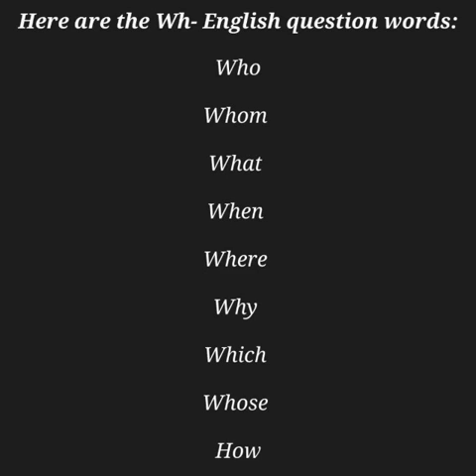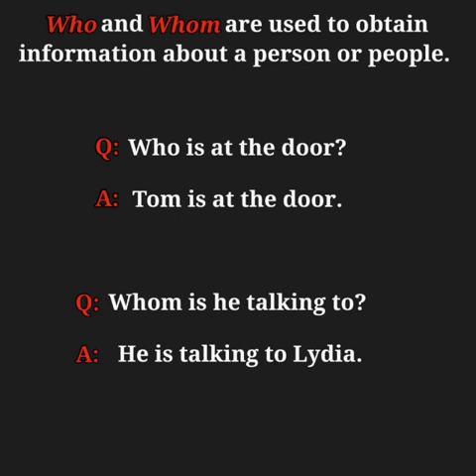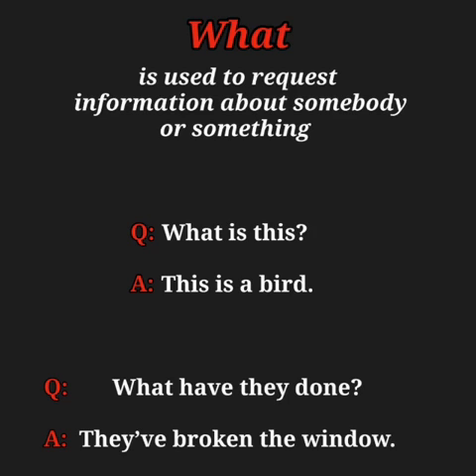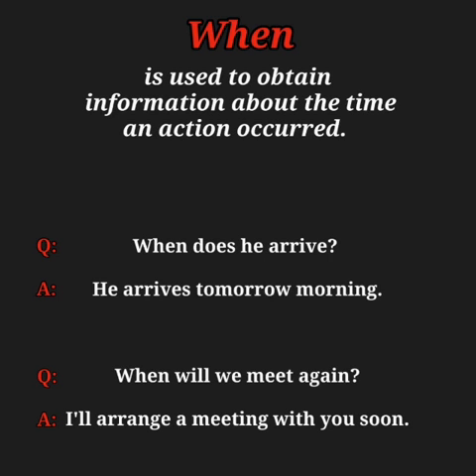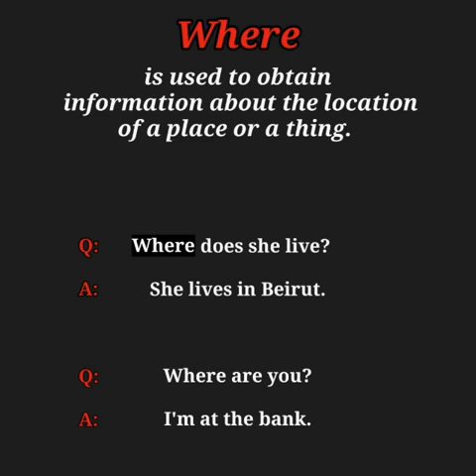Wh - Questions or Open Questions - Grade Eight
Have you ever asked a question and wanted a limitless answer? Was it a Wh - Question? Wh - Questions or Open Questions are your best excuse to get someone to spill it all! In this short but beneficial video, you'll know what to ask to get the answer you want in mind.